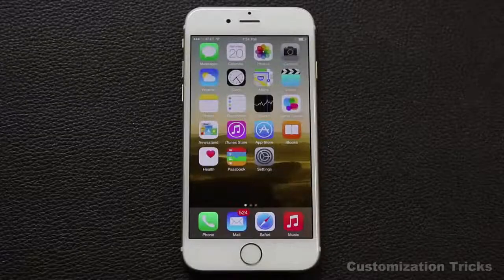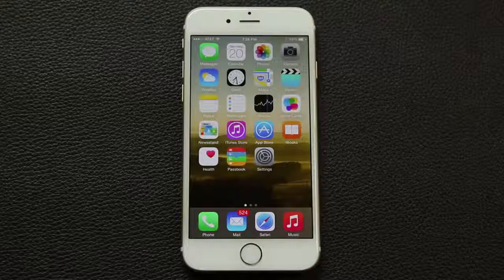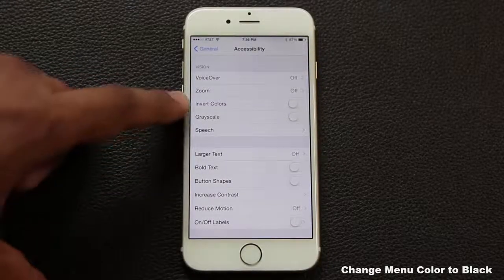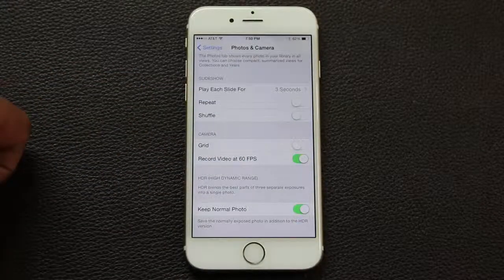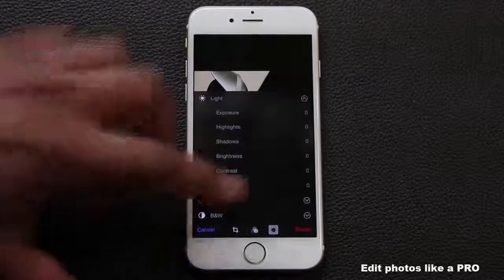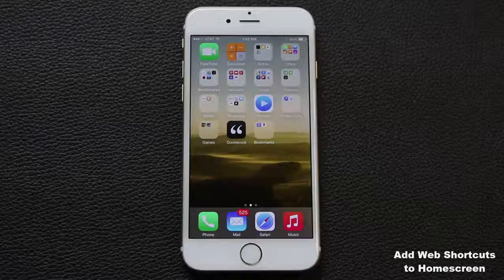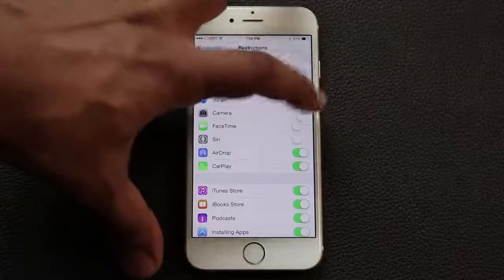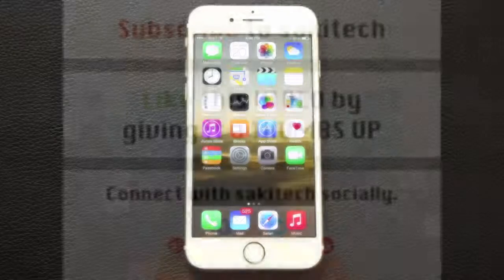25+ Tips and Tricks for the iPhone 6 enjoy!!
In this video I will share over 25 tips and tricks for the new iPhone 6. Whether you already own this device or want to get one, you will find these tips, tricks and features of the iPhone 6 very useful. enjoy